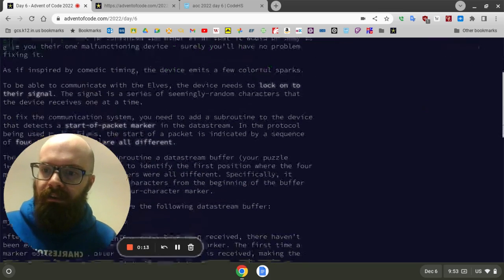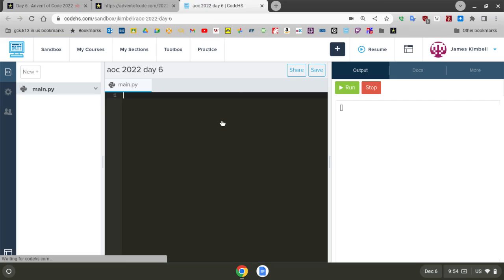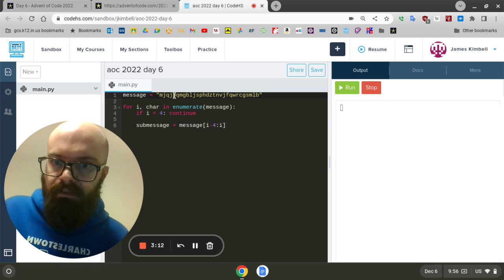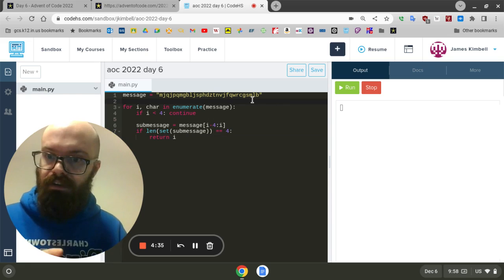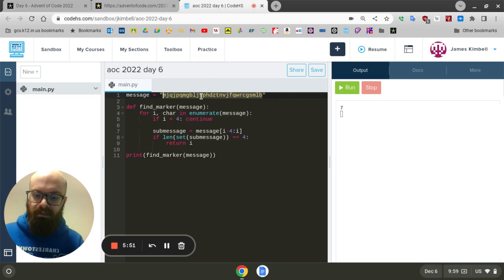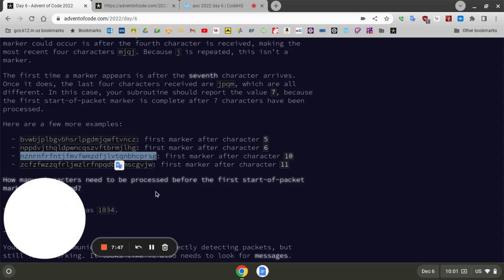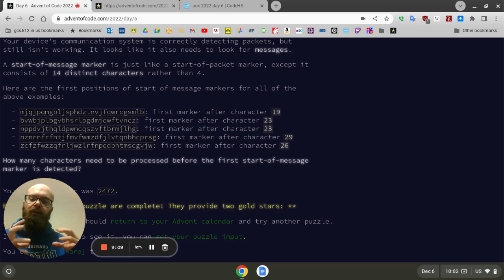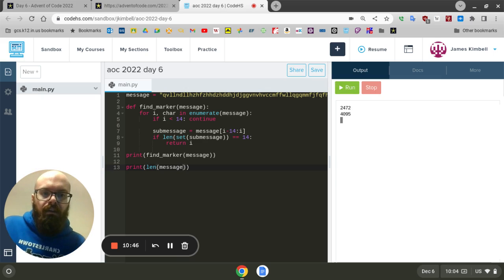Advent of Code 2022 Day 6